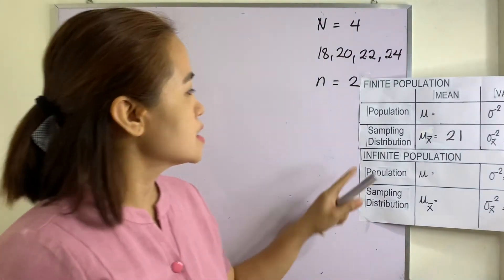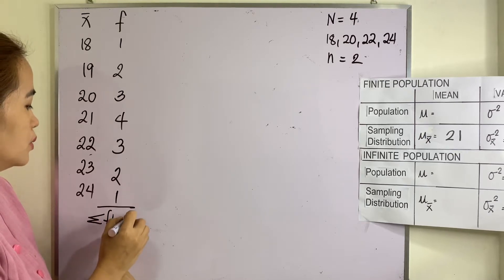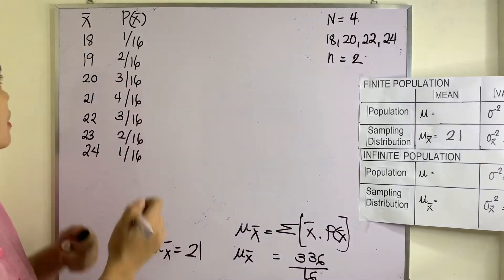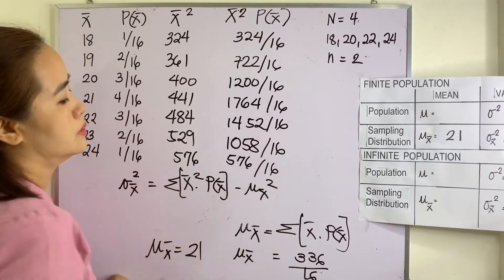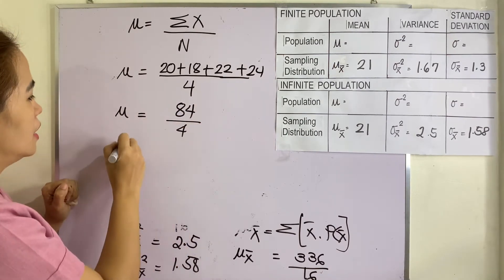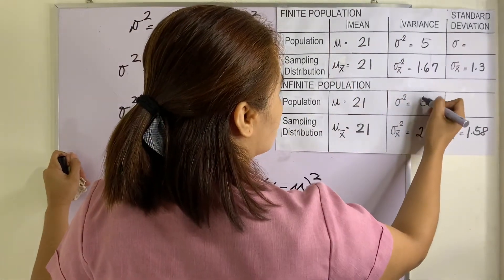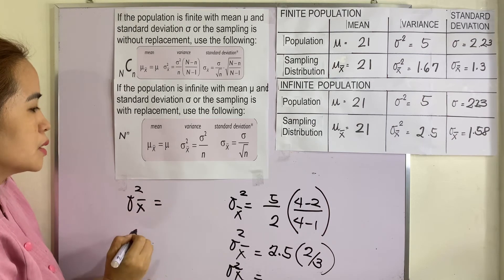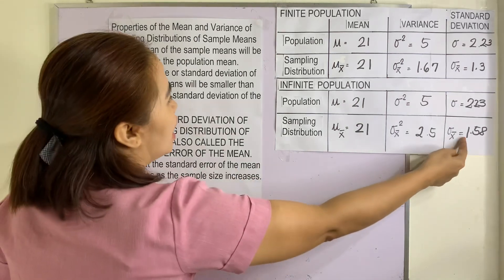Mean and Variance of the Sampling Distribution of Sample Mean ( Infinite Population ) | MAmiTEO